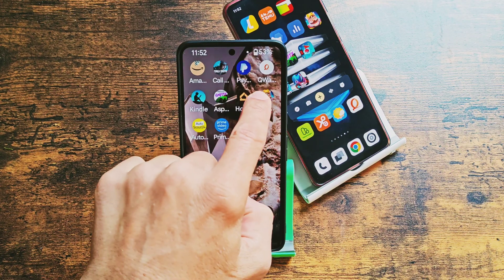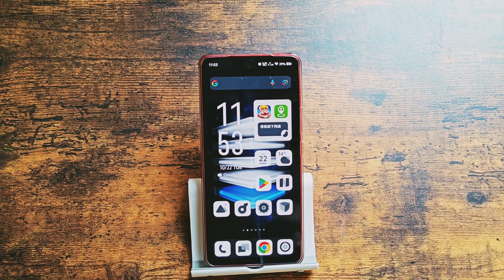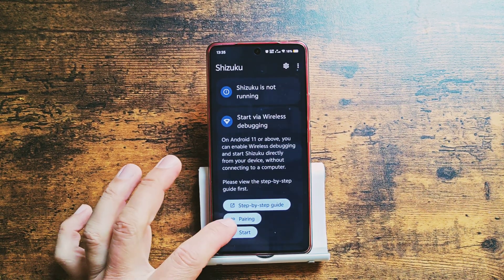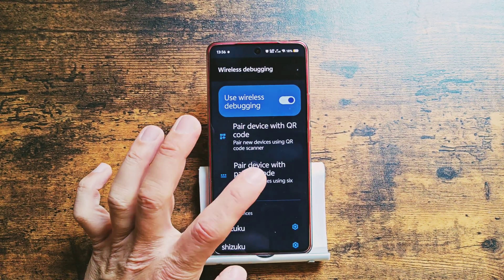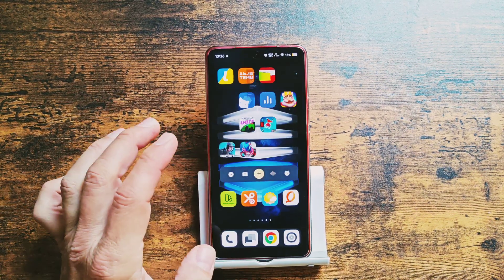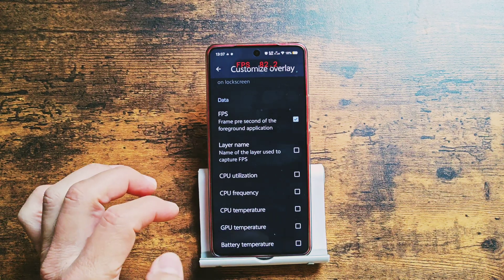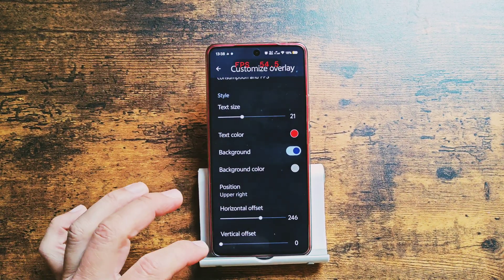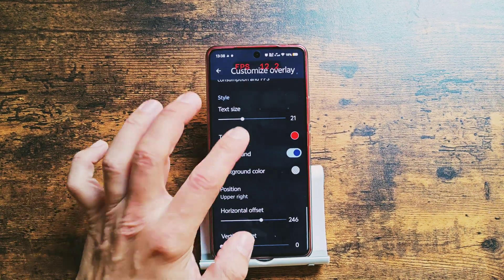How to get FPS meter (FPS counter) on any Android phone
0:00 why no FPS by default?!
01:52 how to get FPS meter on Android